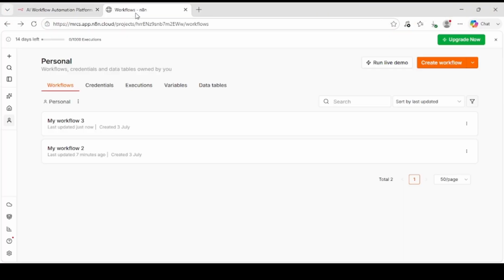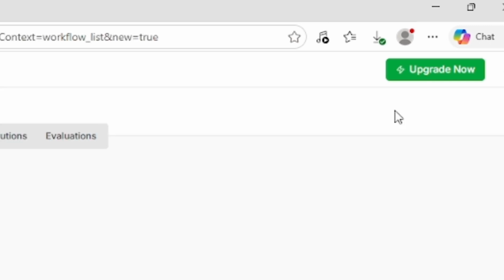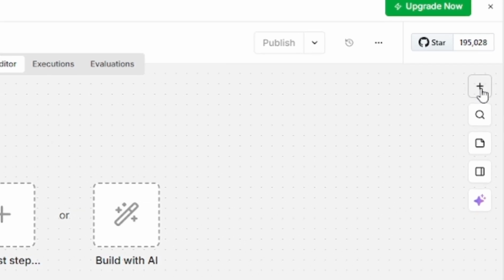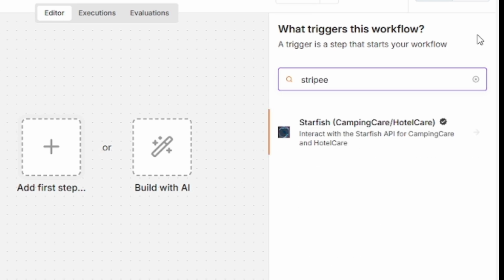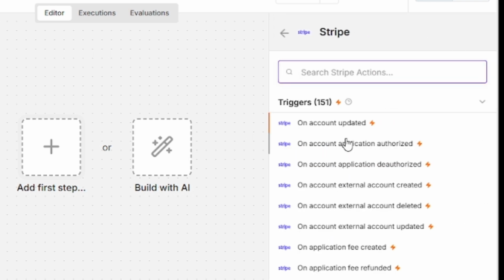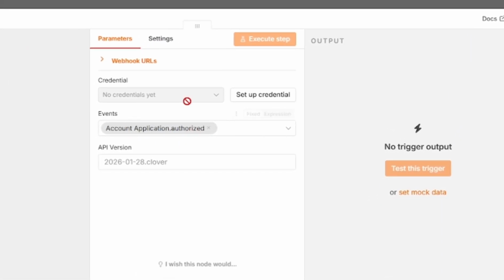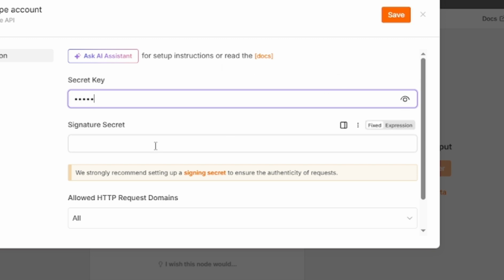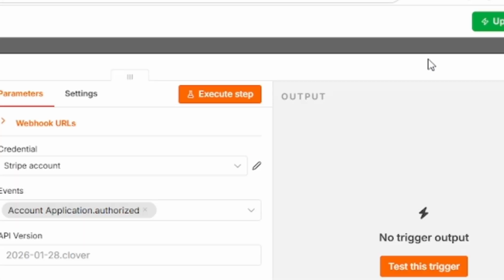How To Use Stripe Payments In N8N (Step-By-Step)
Learn how to automate your payment processing by connecting Stripe with N8N. This tutorial covers everything you need to set up quick payments and streamline your billing workflow using powerful automation nodes.

In this video, you will learn:
• How to connect your Stripe account to N8N
• Setting up payment triggers and webhooks
• Automating customer notifications after payment
• Managing successful transactions automatically
• Best practices for secure payment automation